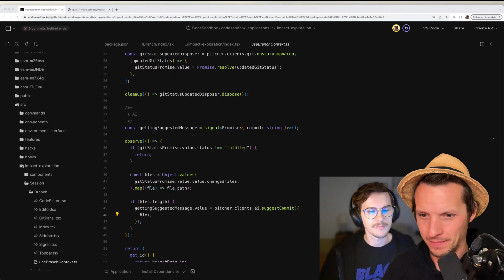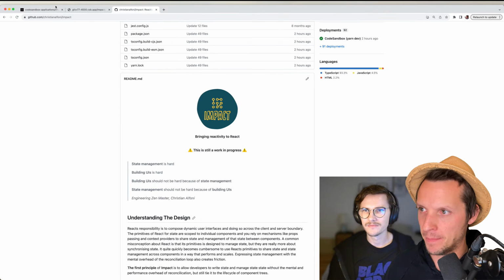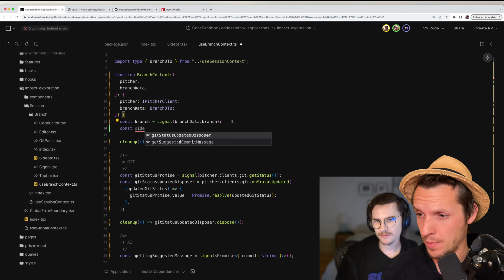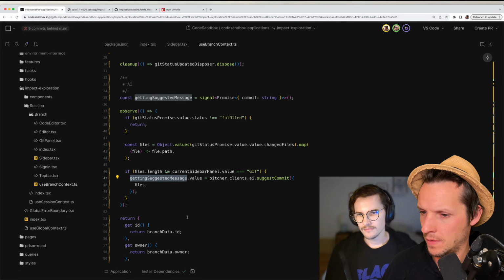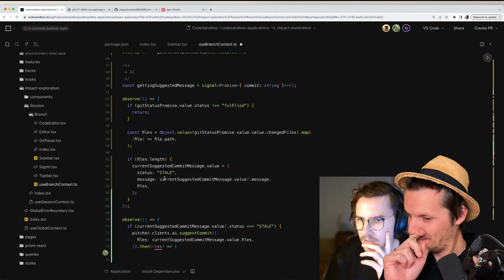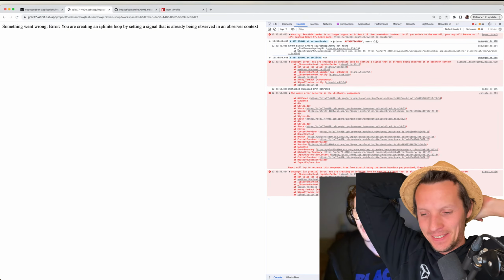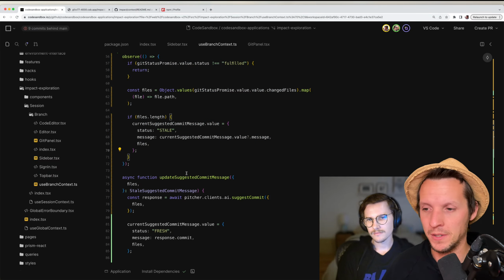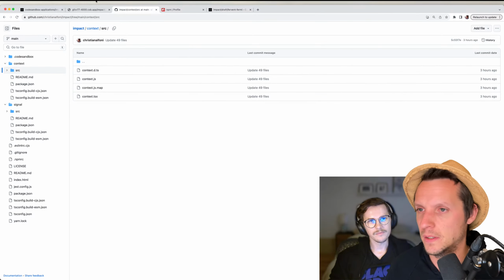Engineer @ work: Solving puzzling engineering challenges with Impact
Our lead engineer Christian is going head-to-head with some of the most intricate engineering challenges at CodeSandbox with a novel approach: Impact.

Here's what you can expect from what promises to be another epic live stream:

- The challenges of signals
- Continue reimplementation of "Create PR" workflow with AI commit suggestions
- Search exploration

(Hats are entirely optional).